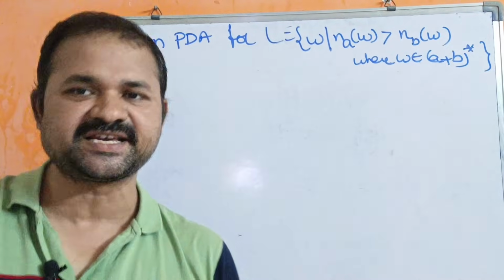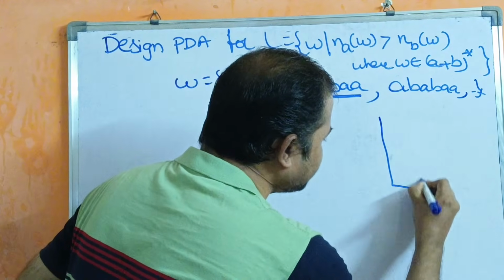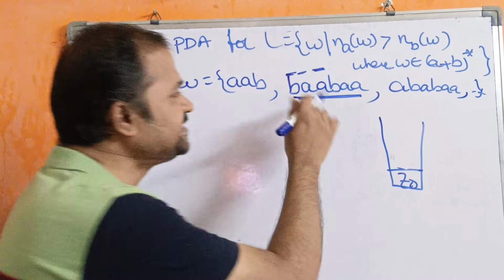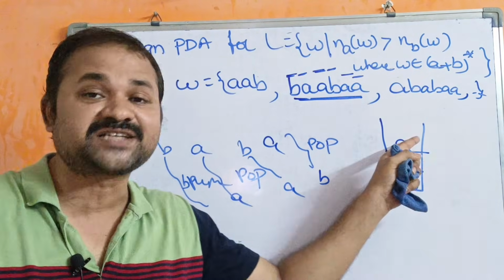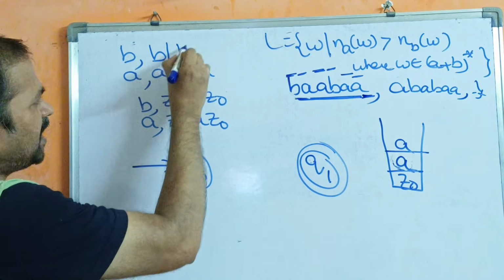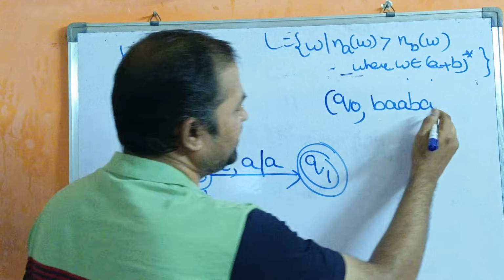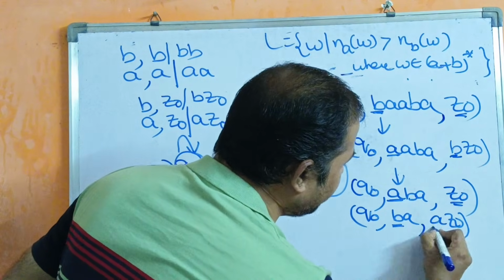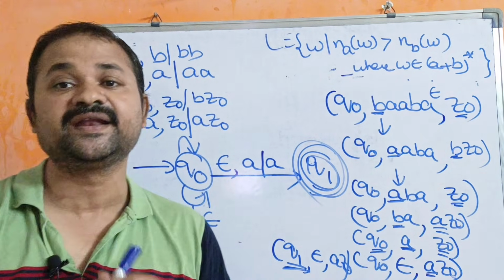Design PDA for number of a's greater than number of b's || Push down Automata || no || TOC || FLAT